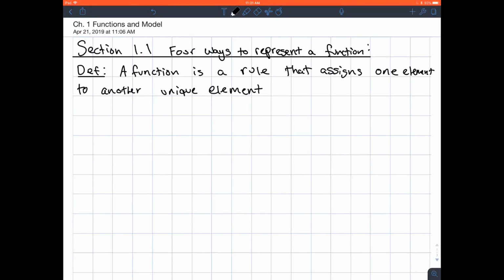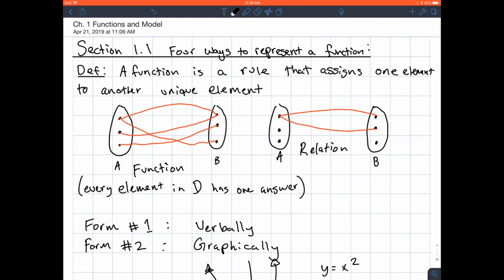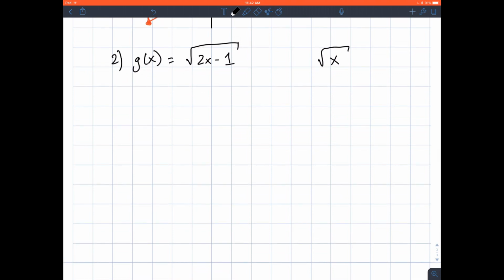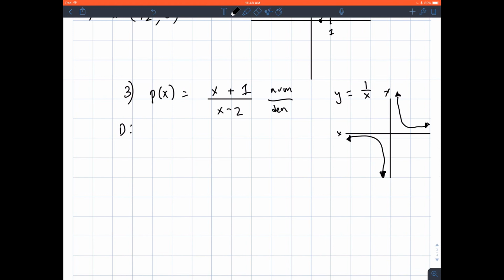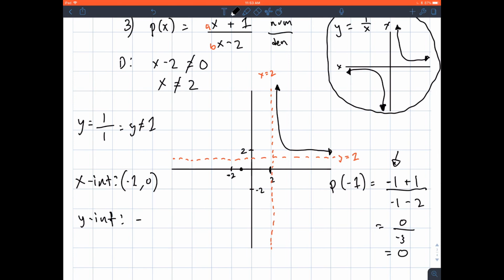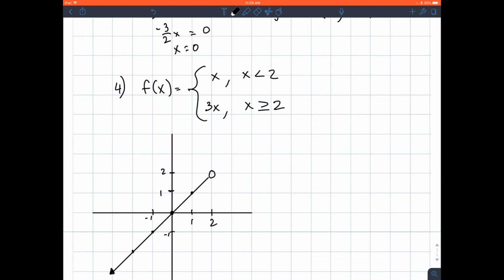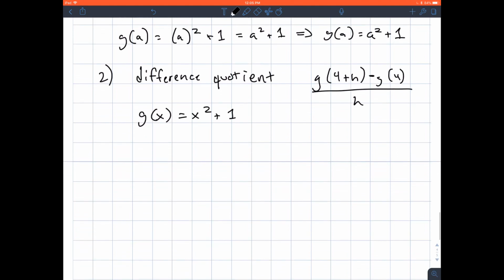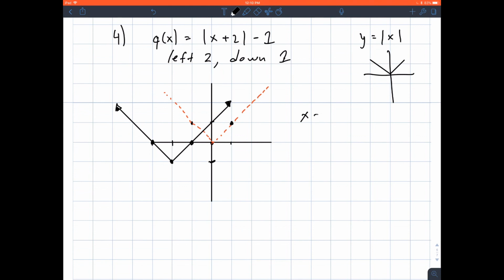Calculus, 1.1 Four Ways to Represent a Function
Simply teaching what I was taught, and showing potential questions and problems you might encounter on a test or quiz.

James Stewart Calculus Eighth Edition Early Transcendental

0:00 - 5:25 : Teaching
5:25 - End : Problems you, potentially, might encounter on a quiz or worksheet.

5:25 - 9:40: Graph, state domain, label int. of f(x) = 1/2x - 4
9:46 - 14:00: Graph, state domain, label int. of g(x) = Sqrt(2x-1)
14:11 - 25:13: Graph, state domain, label int. of p(x) = x+1 / x-2
25:35 - 28:40: Graph, state domain, label int. of piece-wise function
29:00 - 30:10: Even, Odd, or Neither
30:00 - 32:00: Given g(x) = x^2+1, find g(0), g(-2), and g(a).
32:00 - 34:51: Evaluate the Difference Quotient
34:59 - 36:20: Graph, state domain, label int. of g(x) = x^2+1
36:30 - 38:38: Graph, state domain, label int. of q(x) = |x+2| - 1

As always, leave a like or dislike and leave a feedback below. Thank you.